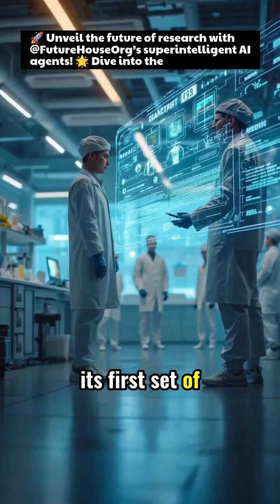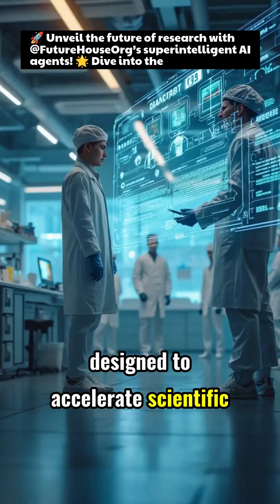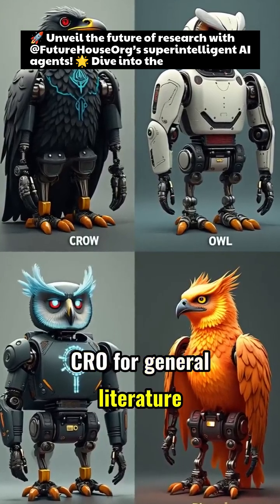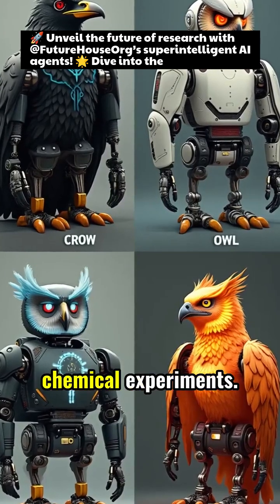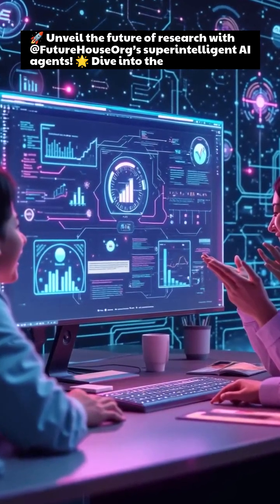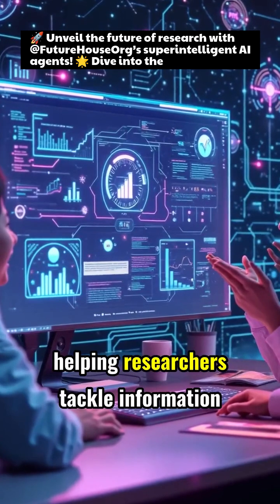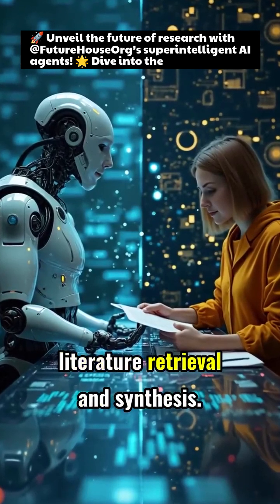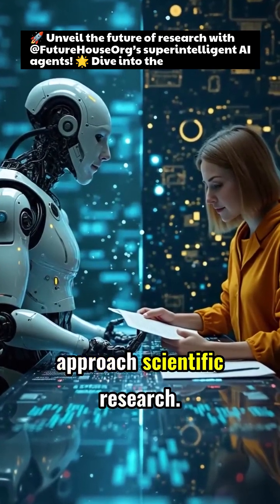🚀 Unveil the future of research with @FutureHouseOrg’s superintelligent AI agents! 🌟 Dive into the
🚀 Unveil the future of research with @FutureHouseOrg’s superintelligent AI agents! 🌟 Dive into the world of Crow, Falcon, Owl, and Phoenix—revolutionizing how scientists access & synthesize info. Perfect for entrepreneurs passionate about automation and AI innovation! ⚙️💡

Explore cutting-edge AI for science at [platform.futurehouse.org]

✨ Tag someone who needs to know about this! 👇